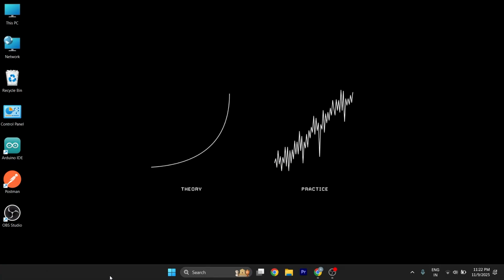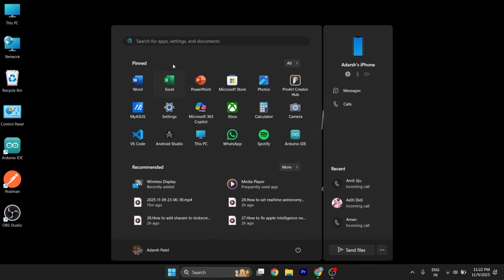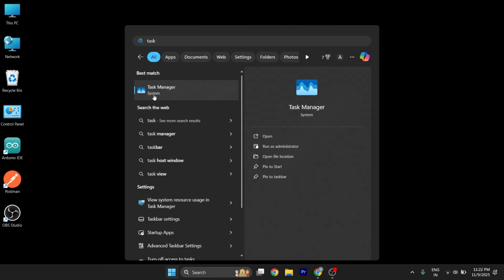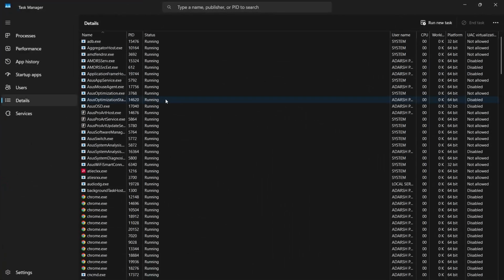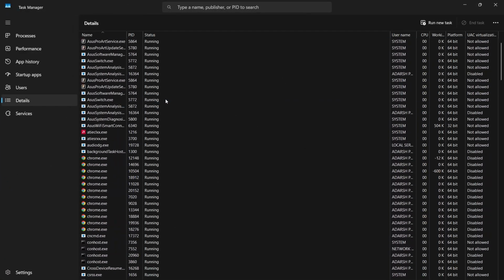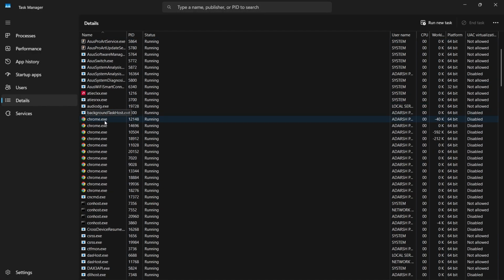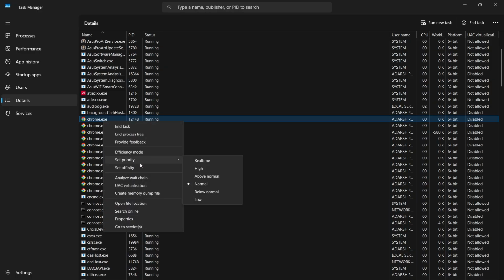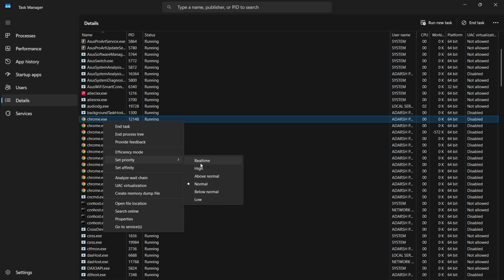How to Fix Any Game Lagging While Streaming on WIndows 11 [easy]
The easiest way to fix game lagging while streaming on Windows 11 is to immediately reduce the resource demands of the streaming software (like OBS Studio) by using your GPU's dedicated encoder and lowering the output resolution and bitrate. You should first go into your streaming software's Settings $\rightarrow$ Output $\rightarrow$ Streaming tab and change the Encoder to your graphics card's hardware encoder (e.g., NVIDIA NVENC or AMD VCE) instead of the default software encoder (x264), which offloads the encoding task from your CPU and reduces game lag. Additionally, for a quick performance boost, navigate to Settings $\rightarrow$ Video and temporarily lower your Output (Scaled) Resolution to 1280x720 and set your Bitrate in the Output tab to a value like 4500 Kbps, which significantly reduces the data processing load on your system.